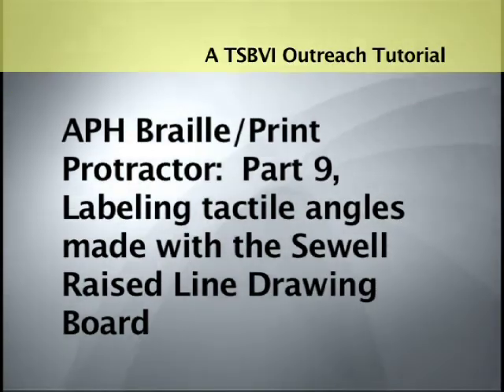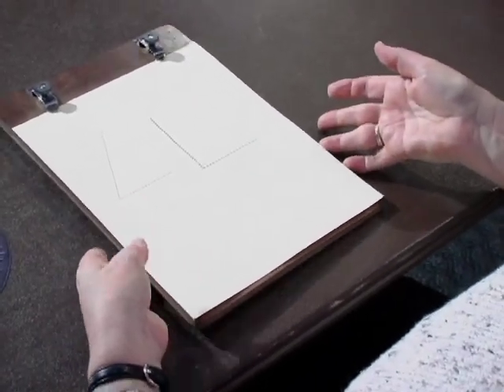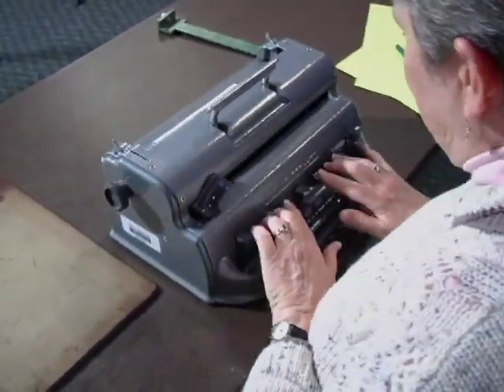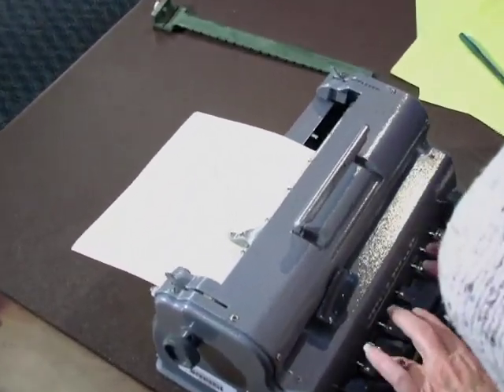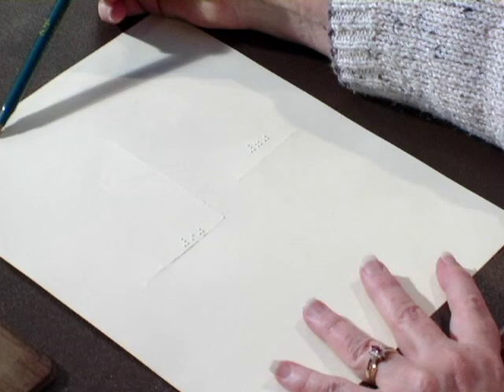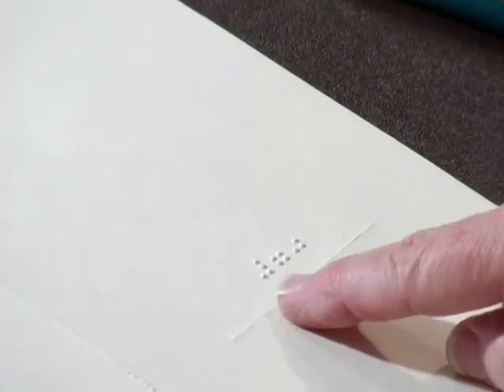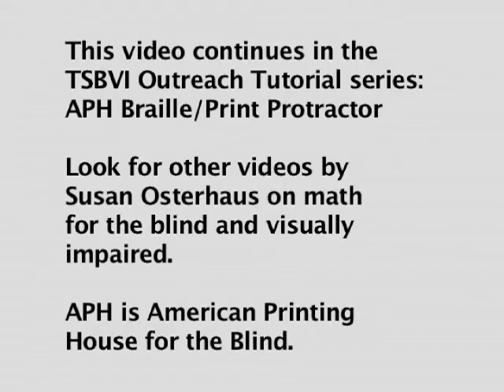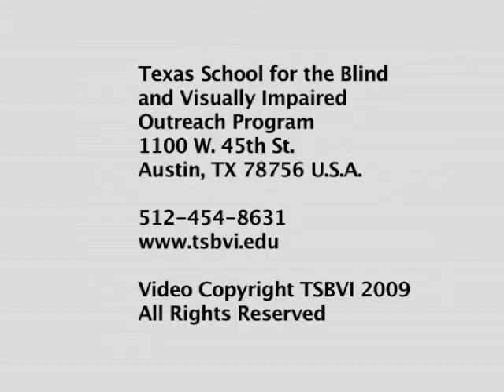APH Braille Print Protractor: Part 9, Labeling tactile angles made on a Sewell board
Susan Osterhaus, Math Consultant for the Texas School for the Blind and Visually Impaired's Outreach Programs, gives a video tutorial for the series:  American Printing House for the Blind's Braille Print Protractor:  Part 9, Labeling tactile angles made with the Sewell Raised Line Drawing Board